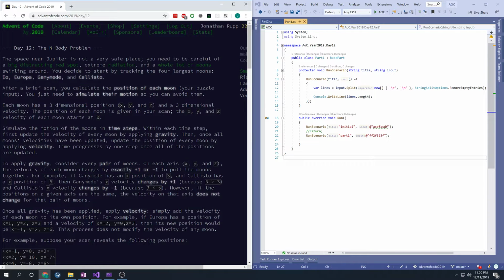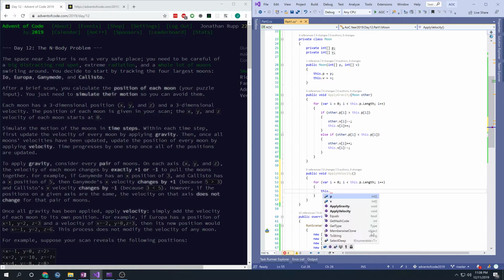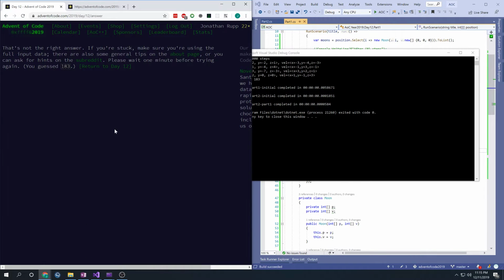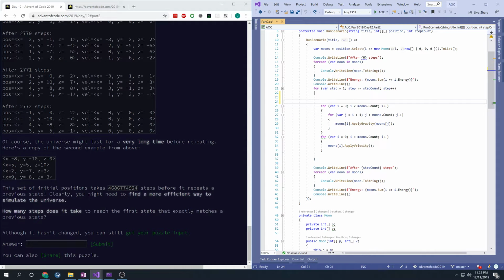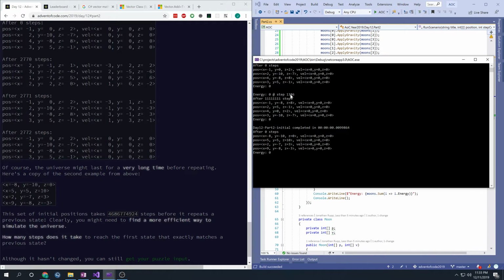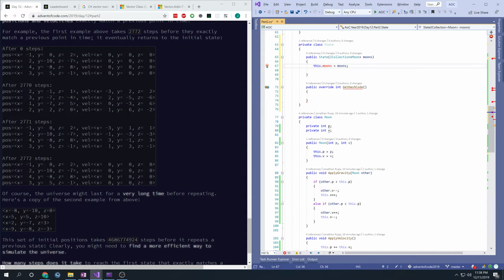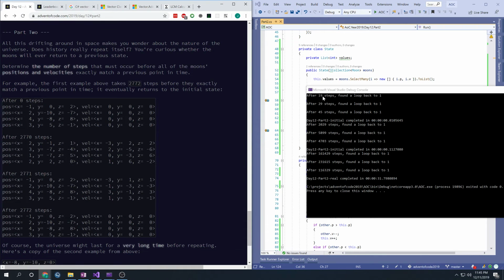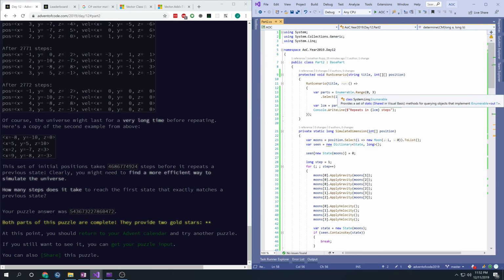Advent of Code 2019 - Day 12